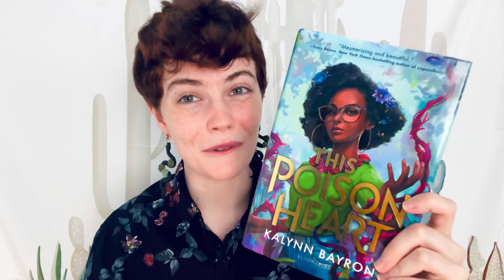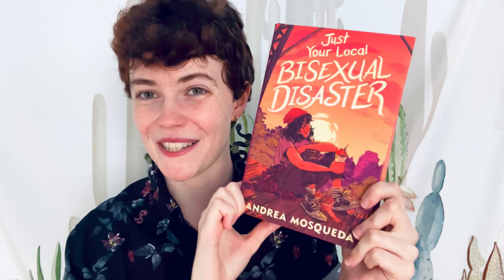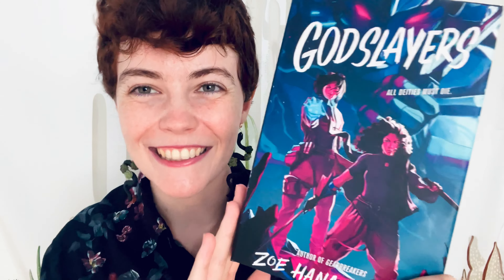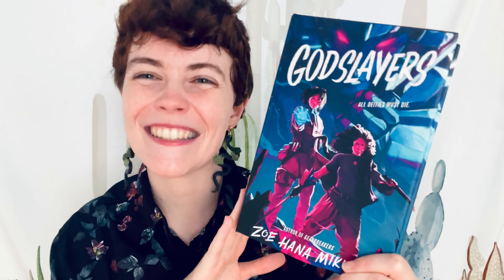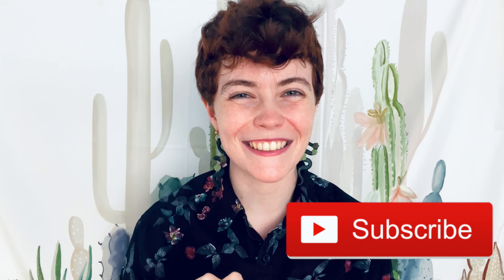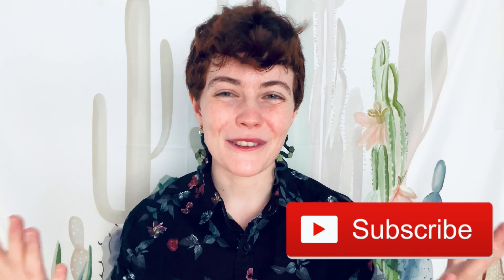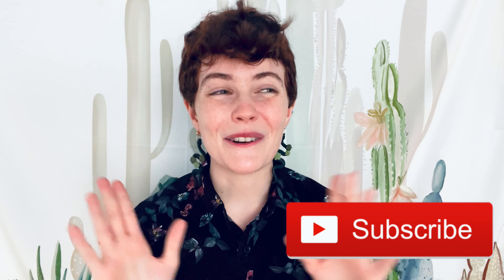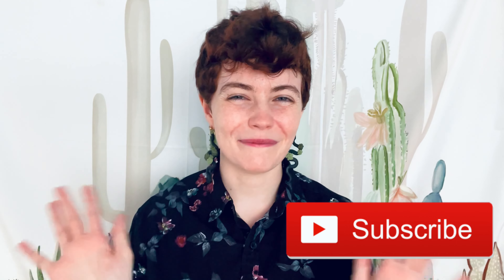HUGE BOOK HAUL! ☀️ Summer Book Haul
Hi Booktube! Today I am bringing you a HUGE book haul! I haven't done a book haul since spring, so I have a ton of books to show you today! I hope you enjoy!

Booktubers mentioned: @abookolive

Contents:
0:00 Intro
0:19 BOTM
1:08 Secondhand Books
4:27 Free books
11:46 Barnes & Noble
21:35 Bye!

Used to make this video:
➤ iPad Pro 12.9 inch 2018 & iMovie